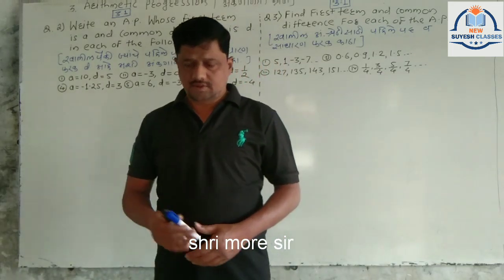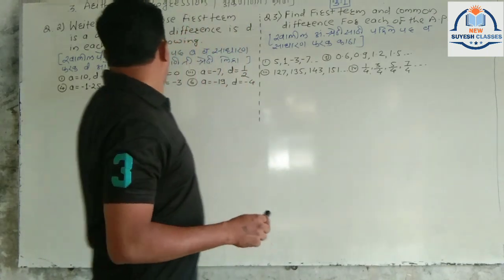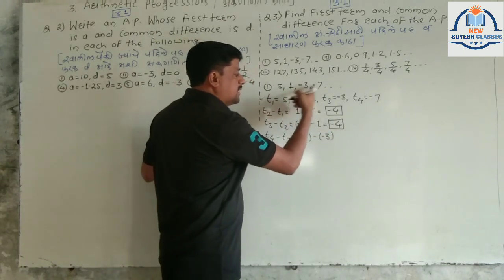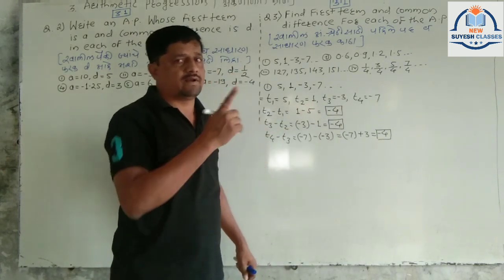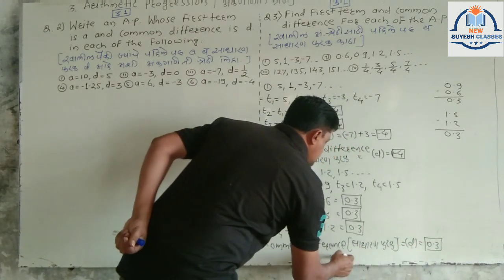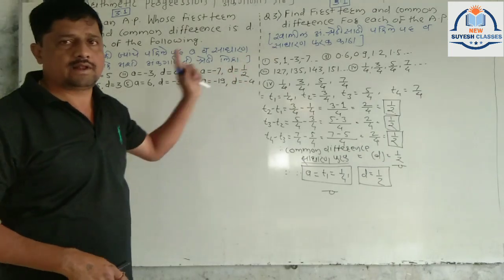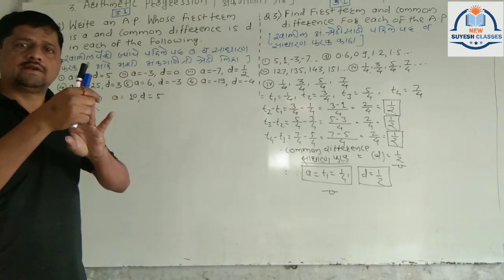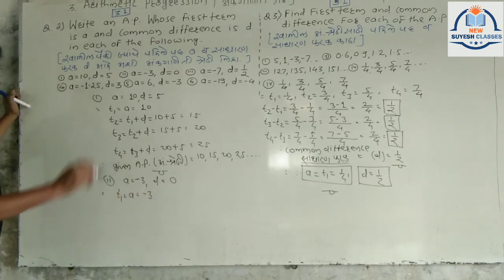Arithmetic progression 3.1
Education purpose